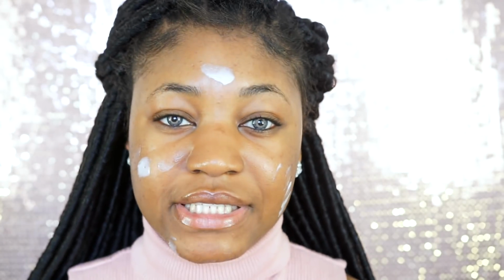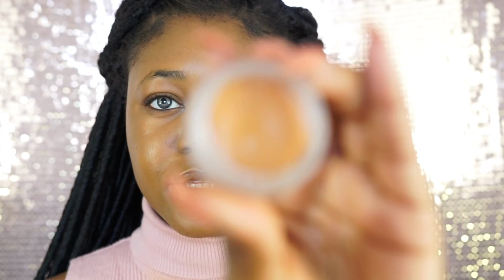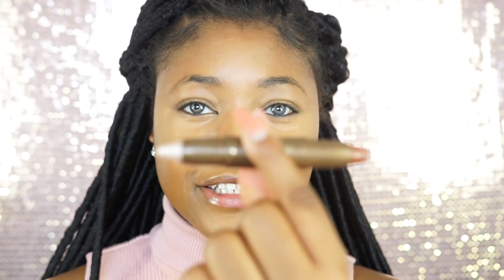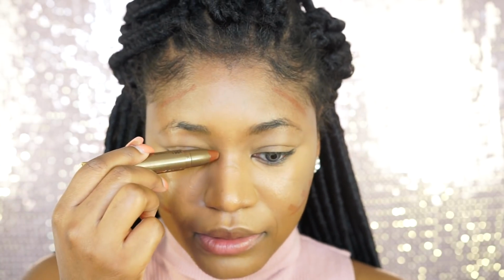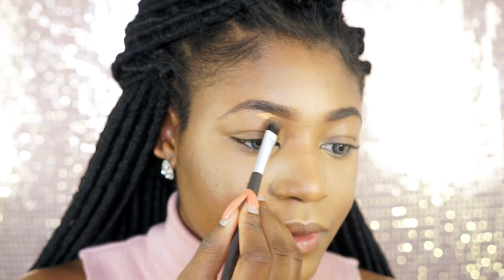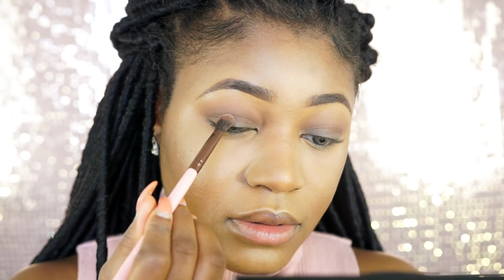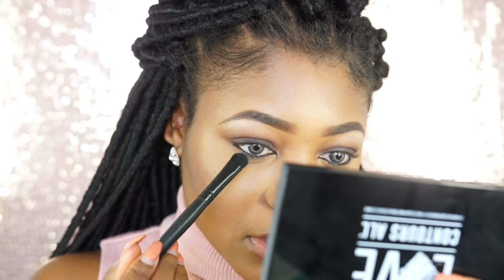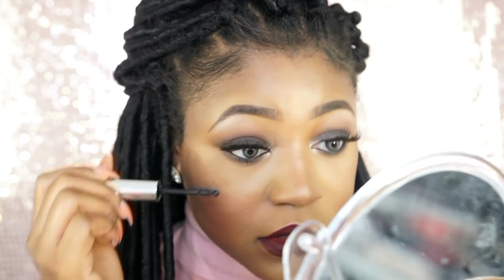Chit Chat Get Ready With Me | First Impressions + Life Update ♡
♡ Where I Buy Affordable Makeup To Build My Kit/Collection

♡ My Favourite Gel nail Polishes

♡ The Ultimate Skin Spa system I Use (Clarisonic Dupe)

♡ Try International Snacks!

♡Products Used
- it Cosmetics Super creme
- Black Opal Foundation Stick in Truly Topaz and Beautiful Bronze
- Anastasia beverly Hills Concealer in 4.0
- Tarte The Sculptor
- Tarte Tartiest Contour Palette
- NYX Cosmetics Love Contours All Palette
- Anastasia Beverly Hills dip brow pomade in chocolate
- Absolute New York Gel eyeliner pencil in black
- Ebay Lashes
- Estee Edit Edgiest up and out mascara
- laura Mercier Translucent Powder
- Tarte Amazonian Clay Blush in seduce
- Ofra Cosmetics highlighter in rodeo drive
- Pur cosmetics velvet matte liquid lipstick in addiction
- Absolute New York Fit it spray